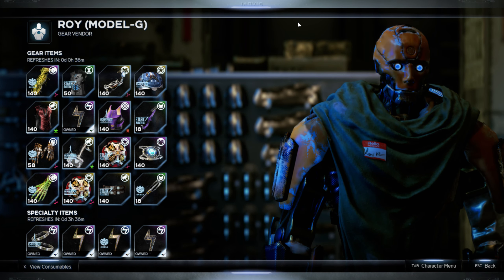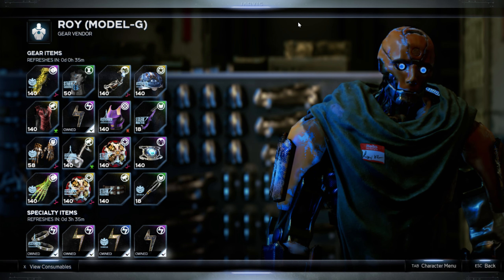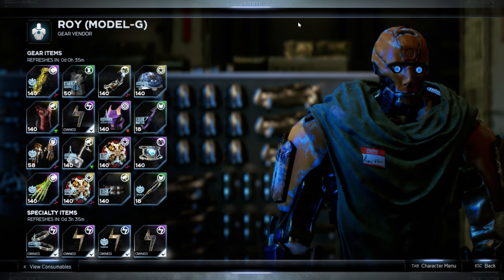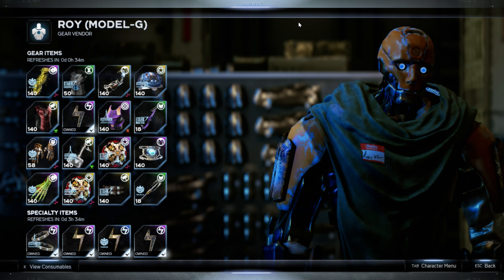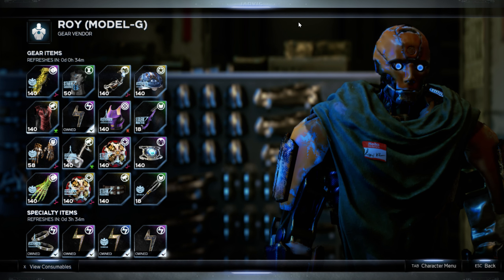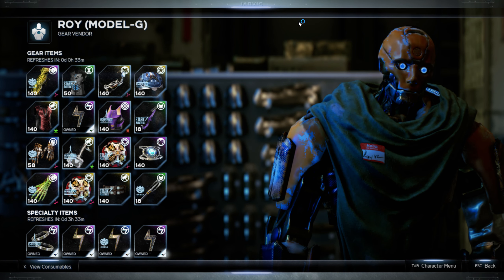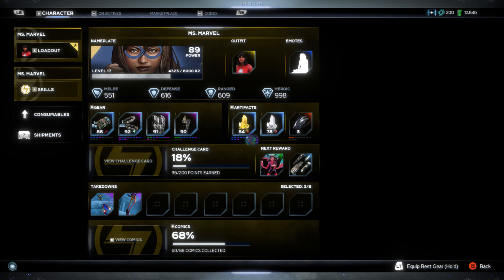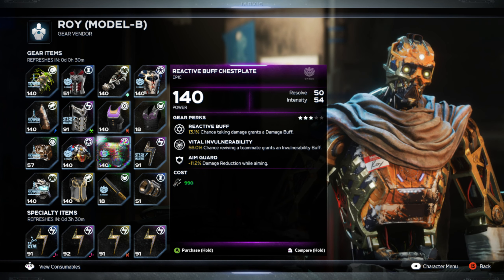Marvel's Avengers - Get to level 150 + get Raid Ready FAST! without really doing Missions